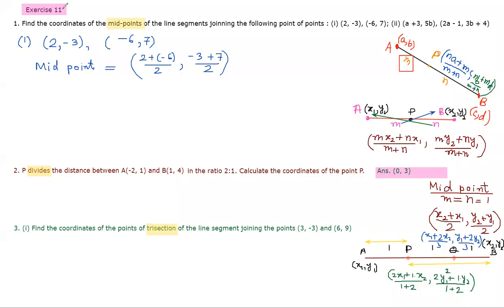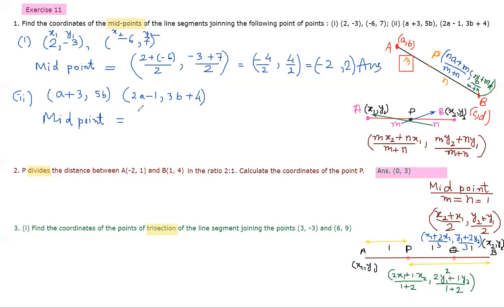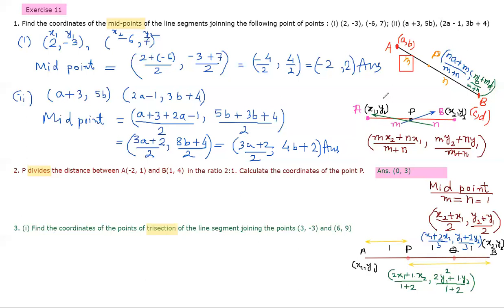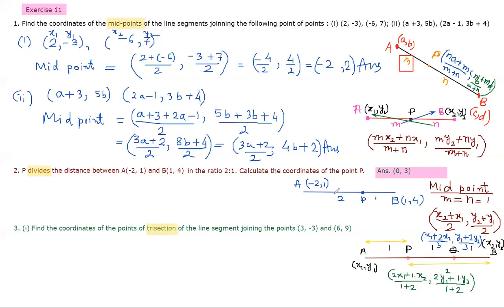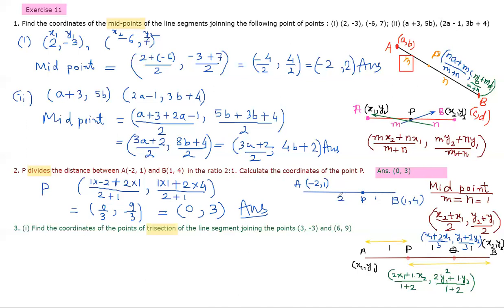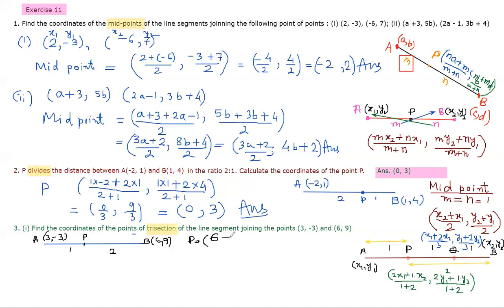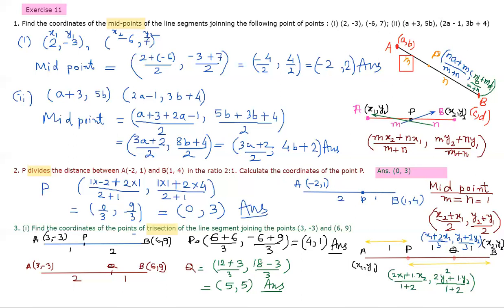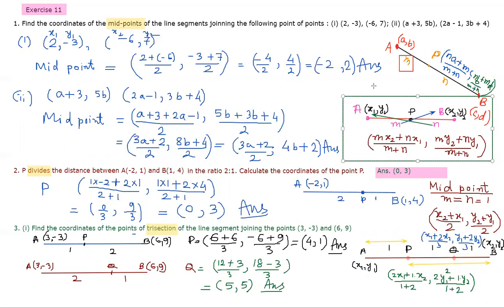Mid-points (class:X)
Exercise 11(MLAgarwal)